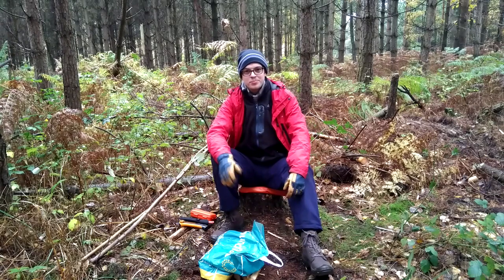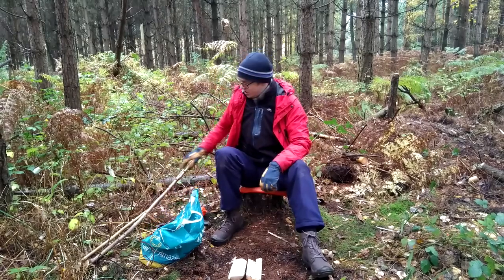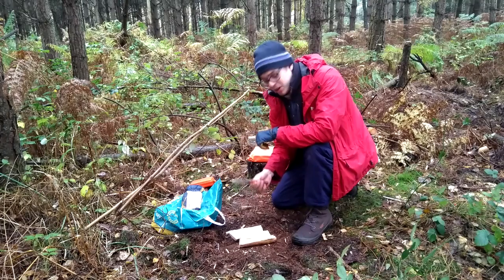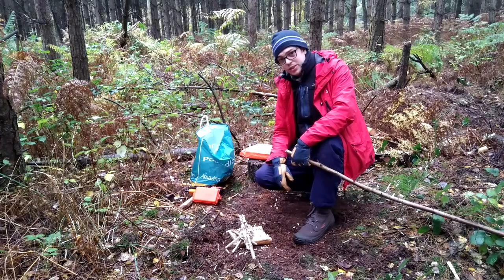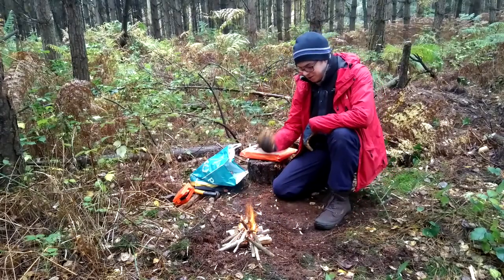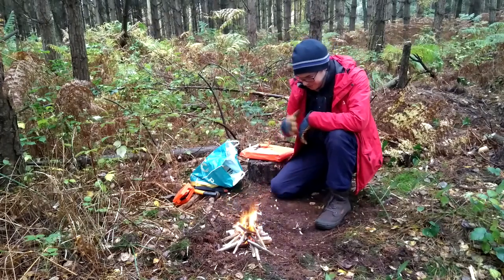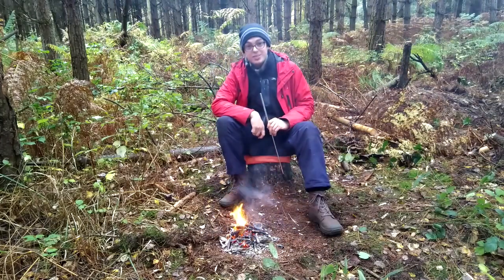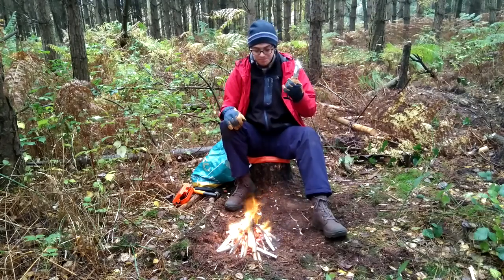Testing Magnesium In Wet Woods, Fire Starting. Bushcrafting with Sika 90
Review of high purity magnesium from Wish.com, using Decathlon's Solognac Sika 90 and Fiskars SW73.

A decent fire bellow

Fiskars SW73

Sadly Decathlon has decided due to new government rules to stop selling knives in the UK, you can still find the excellent Sika knives in mainland europe.

Soldier On by Silent Partner

You are My Rainbow by Unicorn Heads

My Master by Jeremy Korpas

Kona Sun by Freedom Trail Studio

Spanish rose by Chris Haugen

editing using Sony Vegas Movie studio 15
editing pictures GIMP- great free photoshop alternative!

Hope I've covered my back. Cheers to youtube and you the veiwers, I have fun making these videos.